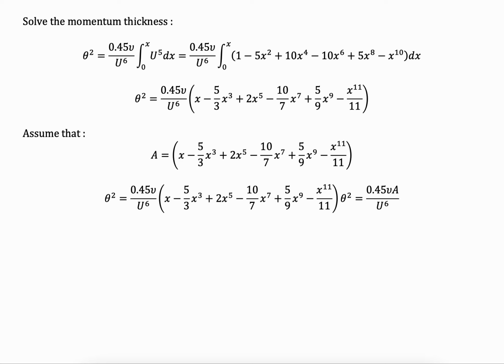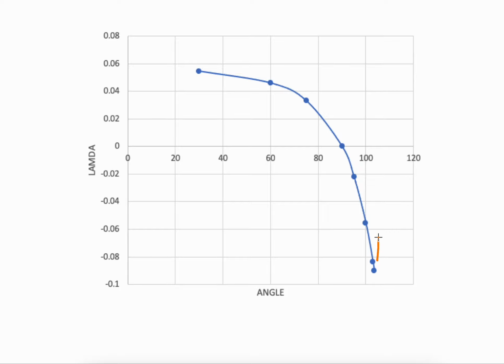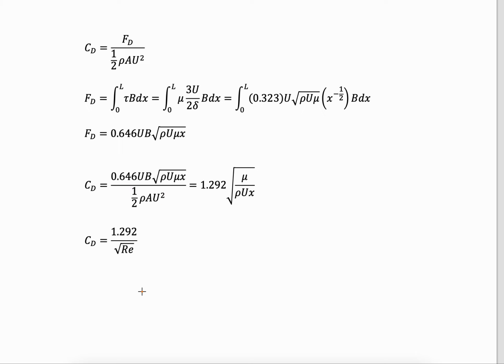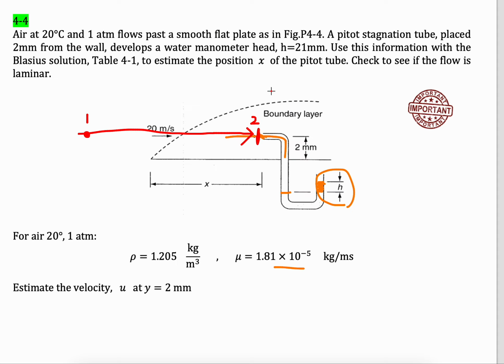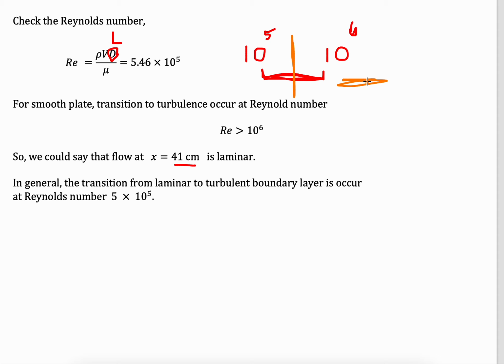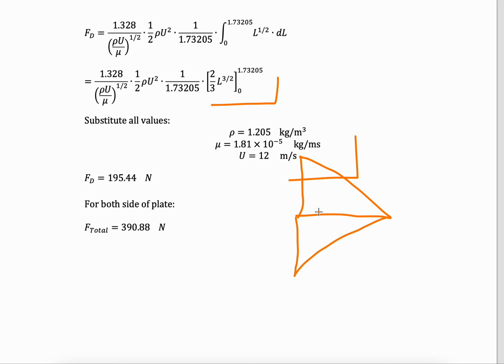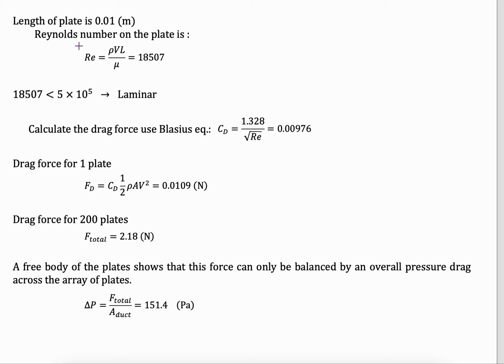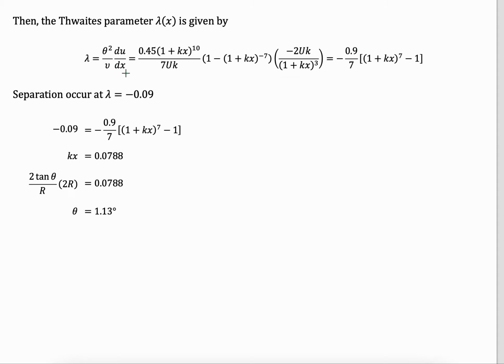Boundary layer - 7 Falkner Skan tutorial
In fluid dynamics, the Falkner–Skan boundary layer (named after V. M. Falkner and Sylvia W. Skan) describes the steady two-dimensional laminar boundary layer that forms on a wedge, such as flows in which the plate is not parallel to the flow. It is also representative of flow on a flat plate with an imposed pressure gradient along the plate length, a situation often encountered in wind tunnel flow. It is a generalization of the flat plate Blasius boundary layer in which the pressure gradient along the plate is zero.